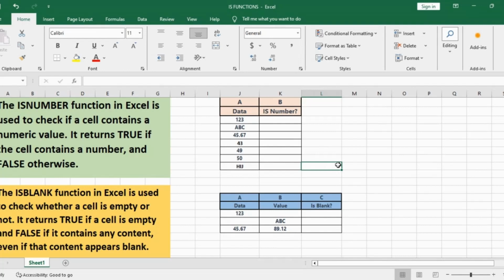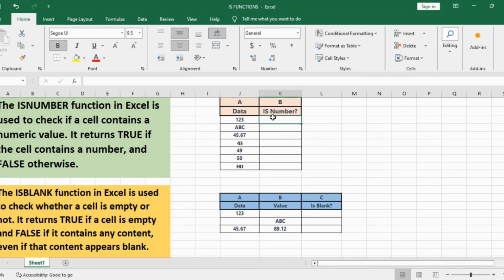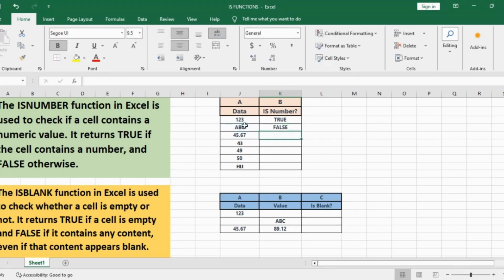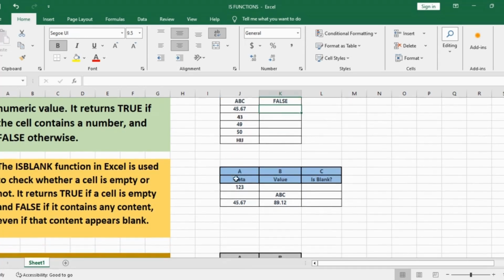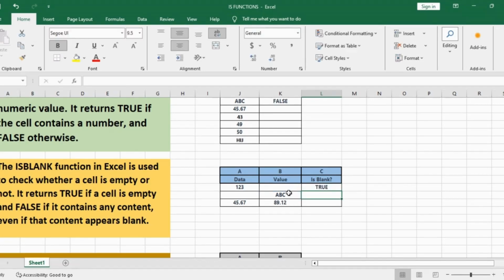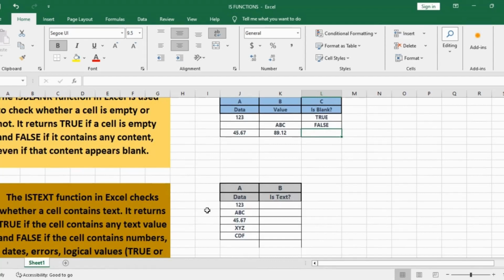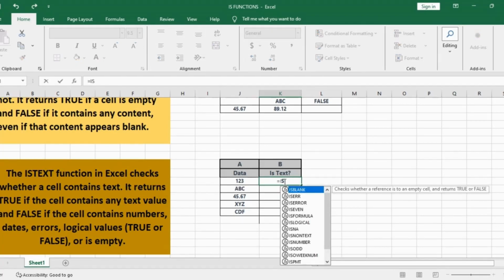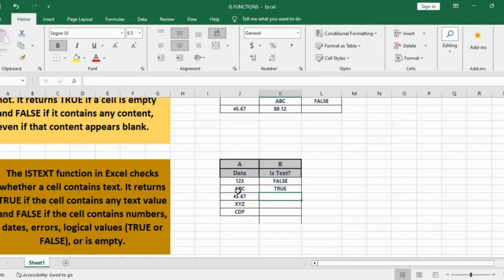The ISFUNCTIONS in Excel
In this video, you will learn about the ISFUNCTIONS in Excel